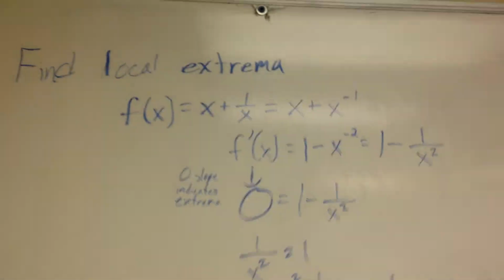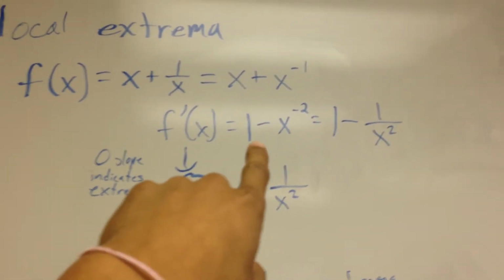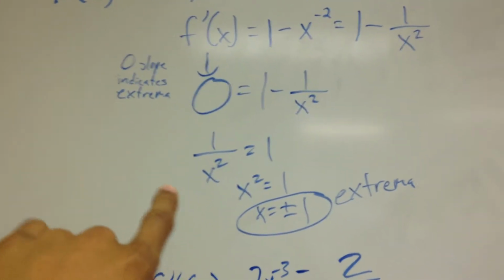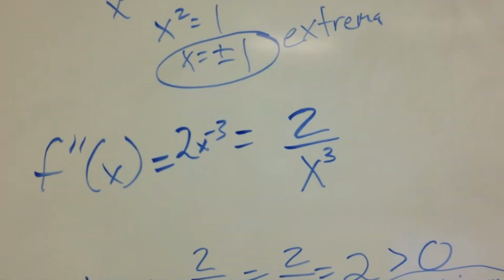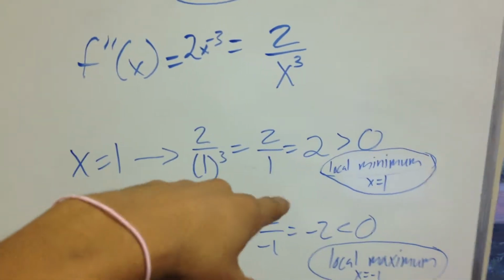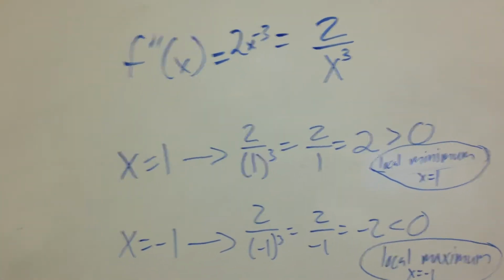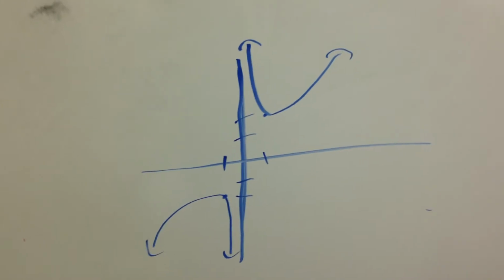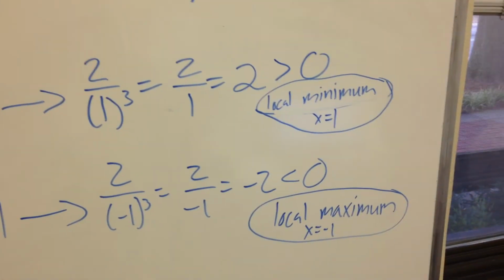Interactive Learning 3 Problem 2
The answer is that there is a local minimum at x=1 and a local minimum x=-1.